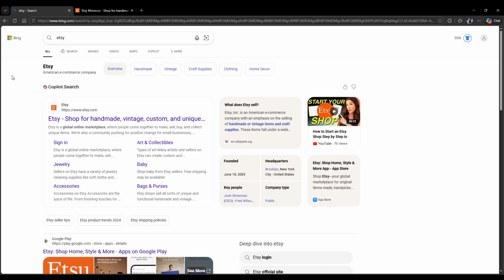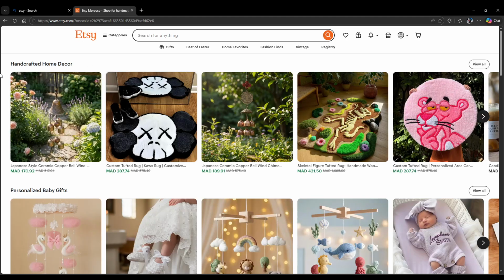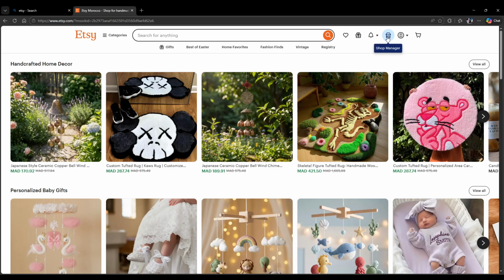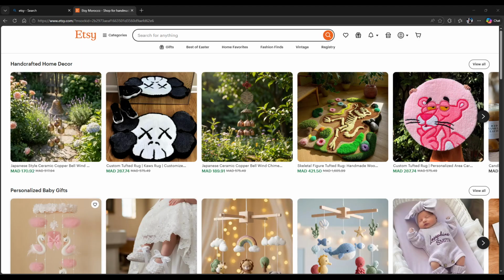How To Download A CSV Of Etsy Listings ! Tutorial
Today we talk about download a csv of etsy listings,etsy,how to sell on etsy,etsy shop for beginners